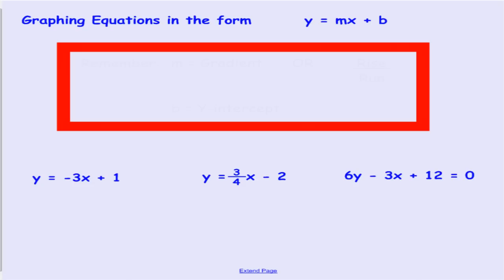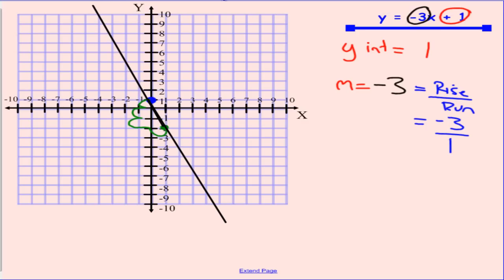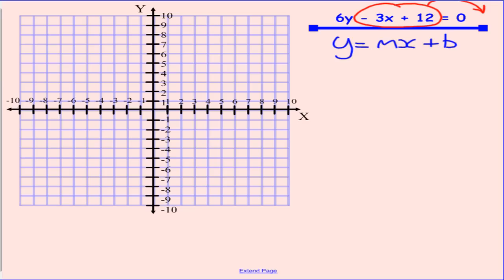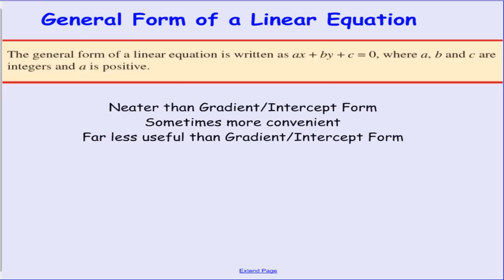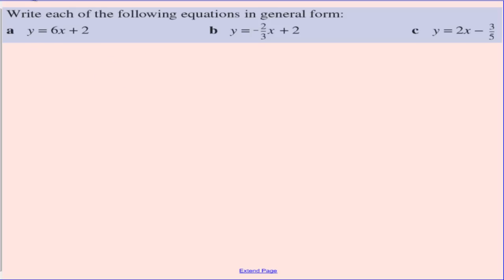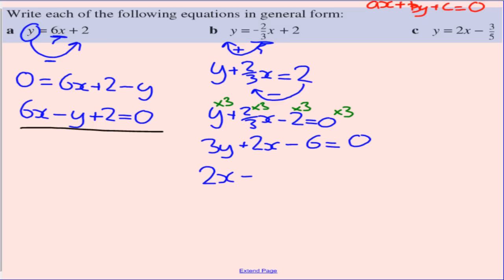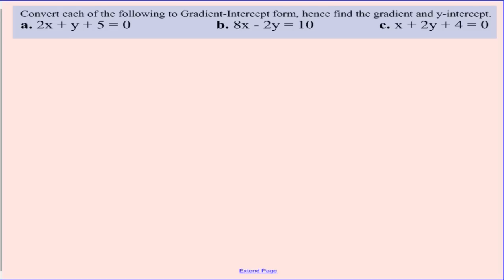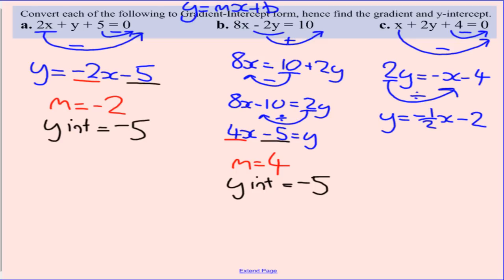Coordinate Geometry - Lesson 4 - Graphing Gradient-Intercept Form and General Form.mp4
Fourth lesson in the series of Coordinate Geometry